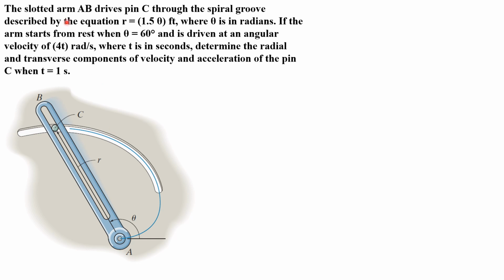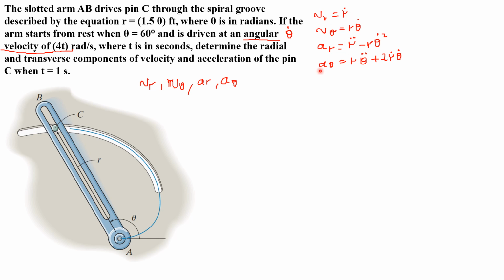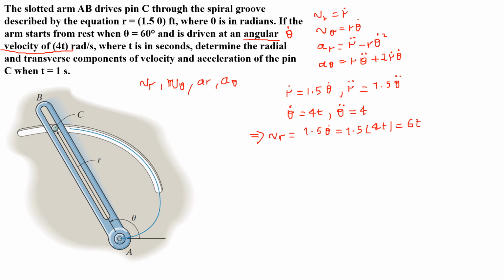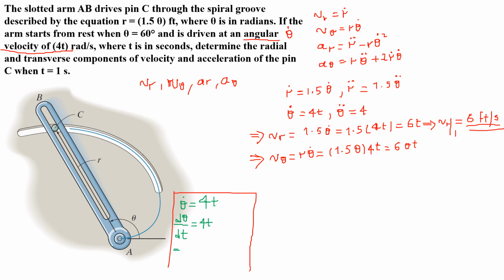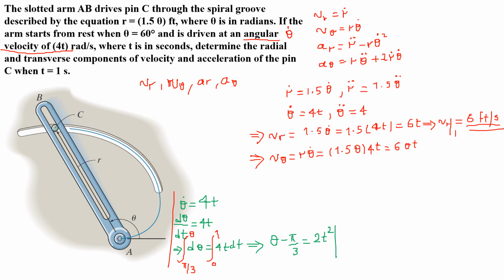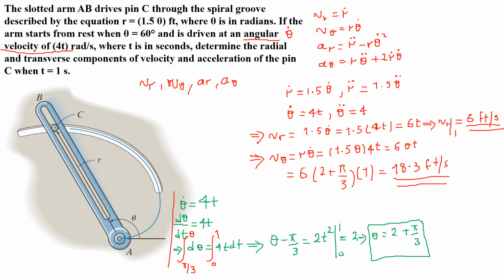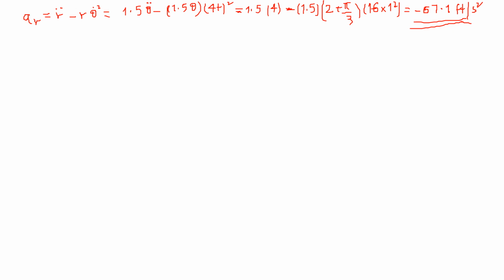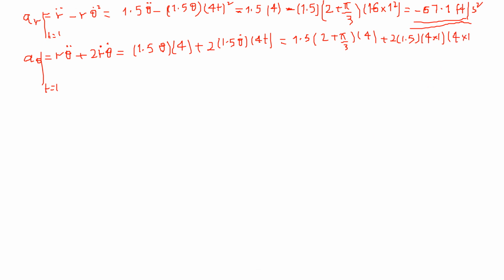12-184) Determining the radial & transverse components of velocity & acceleration at a given instant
The slotted arm AB drives pin C through the spiral groove described by the equation r = (1.5 θ) ft, where θ is in radians. If the arm starts from rest when θ = 60° and is driven at an angular velocity of (4t) rad/s, where t is in seconds, determine the radial and transverse components of velocity and acceleration of the pin C when t = 1 s.